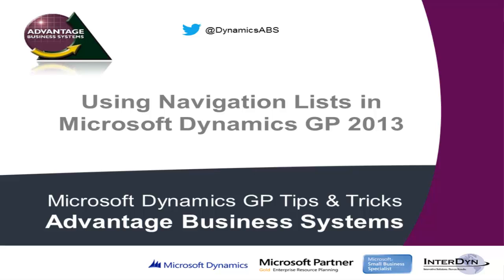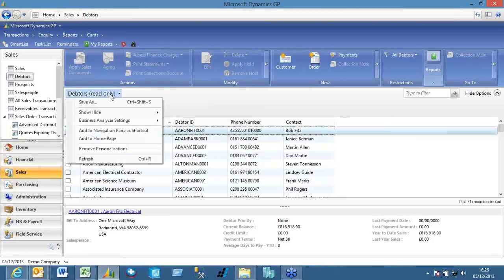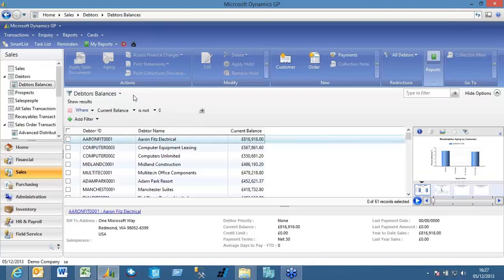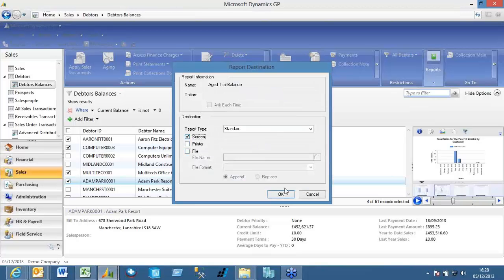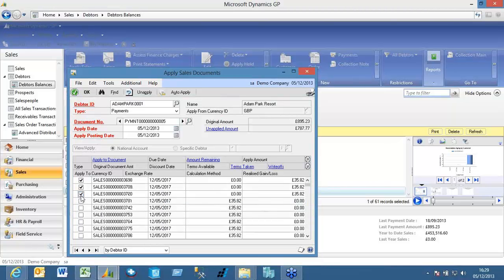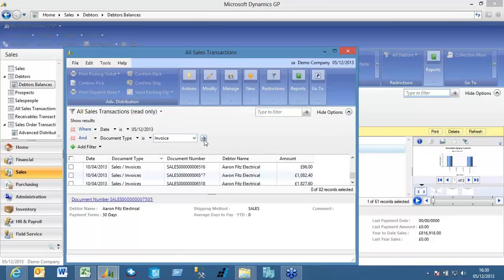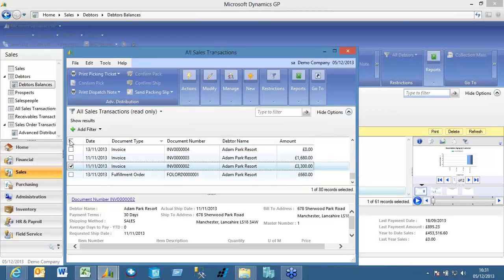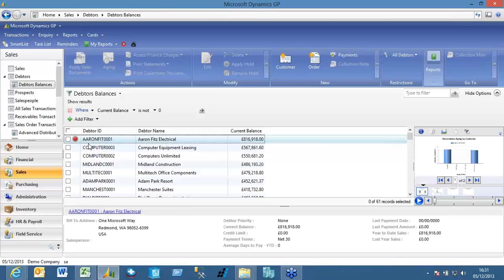Navigation Lists in Microsoft Dynamics GP | Tips & Tricks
Navigation Lists are available in Microsoft Dynamics GP 2010 and 2013. The Navigation Lists help you to drill down to your information and save the list as a favourite. In this demo we show how to create a list based on the sales ledger.

Microsoft Dynamics GP is an Enterprise Resource Planning (ERP) product for small to medium sized businesses offering features and functionality you would expect from larger solutions “out-of-the box” at a competitive price.